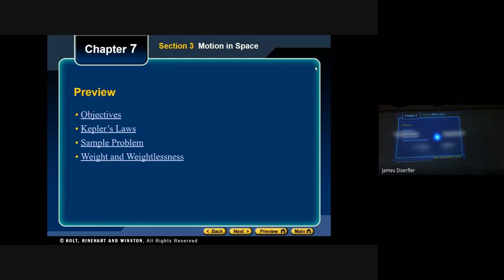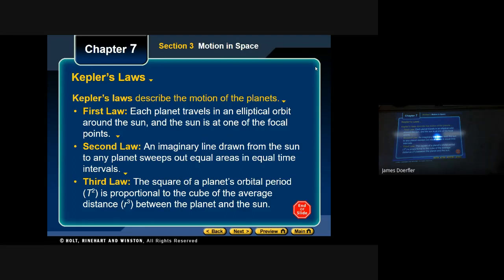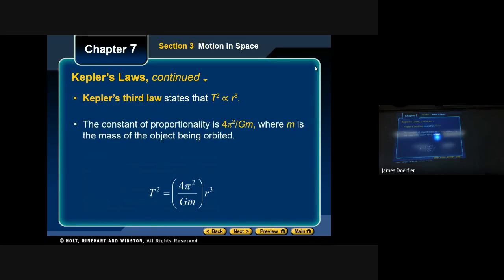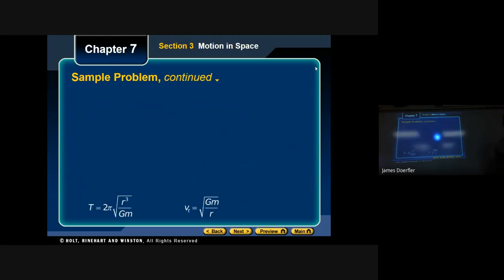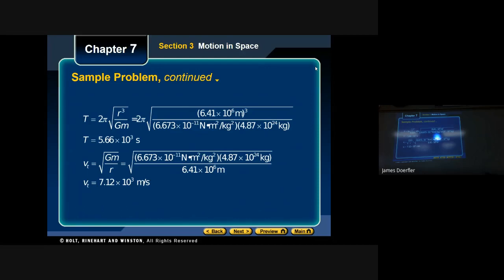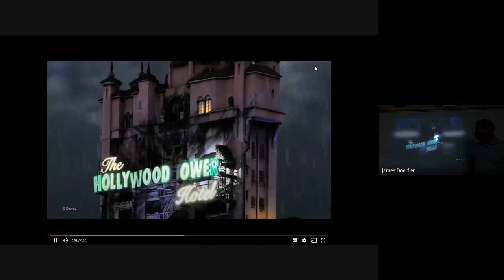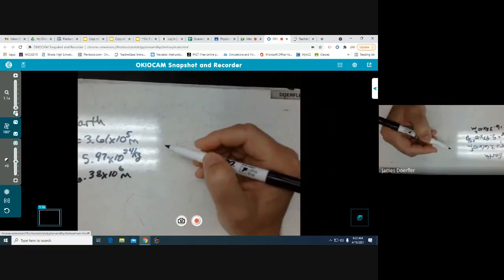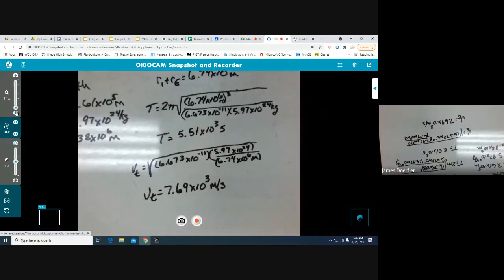Physics 7.3 discussion